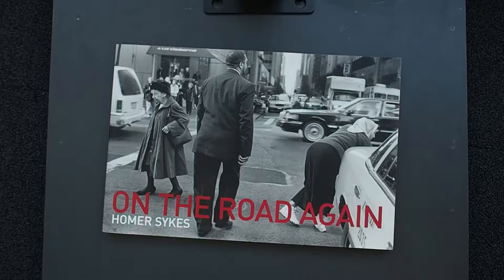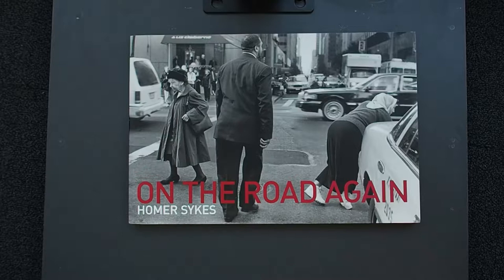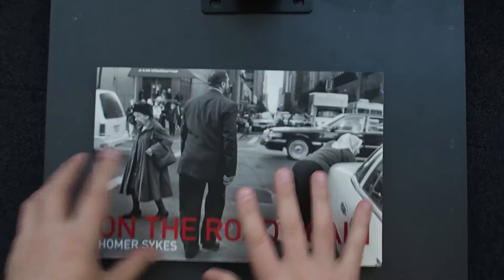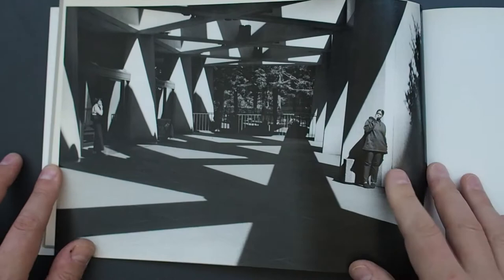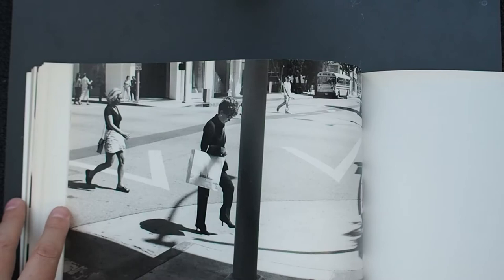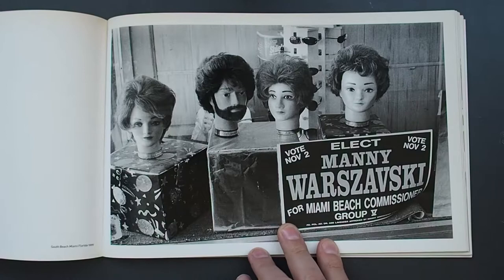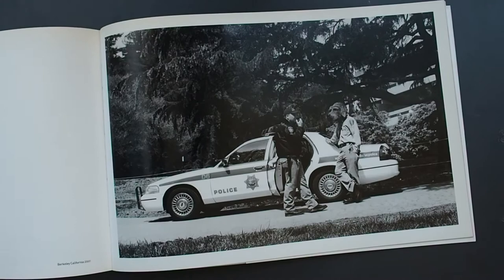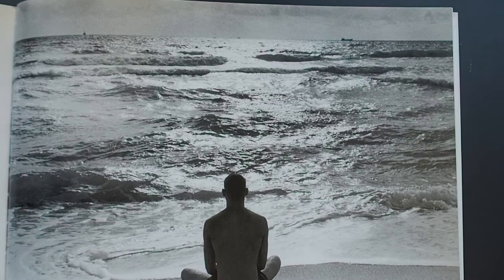#69 CAMERA book review: On the Road Again by Homer Sykes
A look through photographer Homer Sykes' visual travelogue entitled On the Road Again shot in two stages between 69-71 & 99-0.

On the Road Again, published June 2002. America continent of idiosyncrasy, captured in the raw over 30 years and photographed with refreshing candour and affectionate humour. Sykes first toured the States as a student in the 1960s and went back to do it again. Dimensions 297 x 200 mm, 120 pages, 73 duotone images.

Cafe Royal Books (search for Homer Sykes)